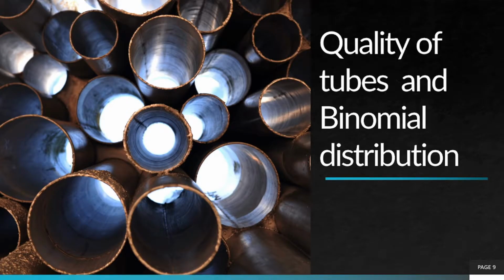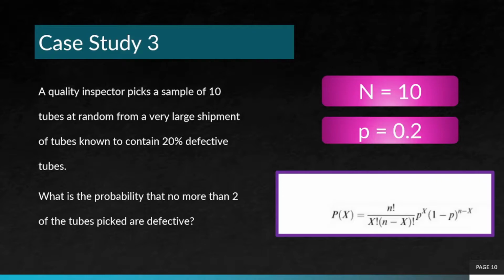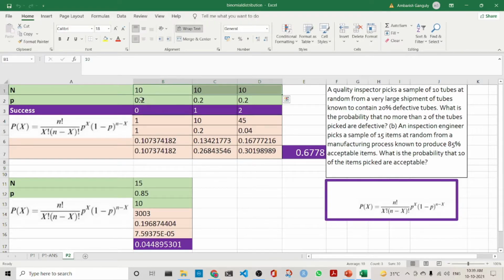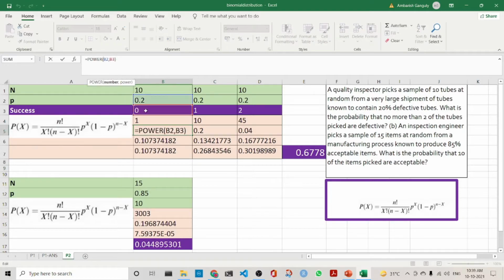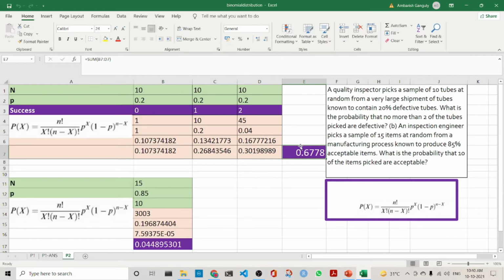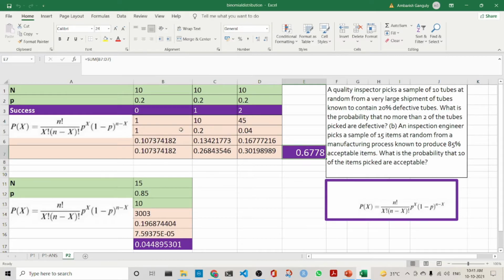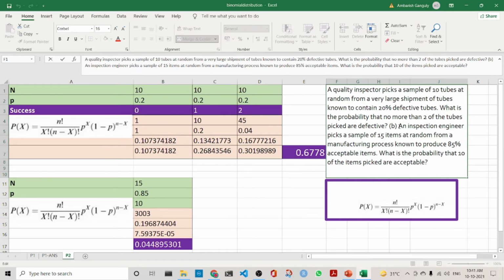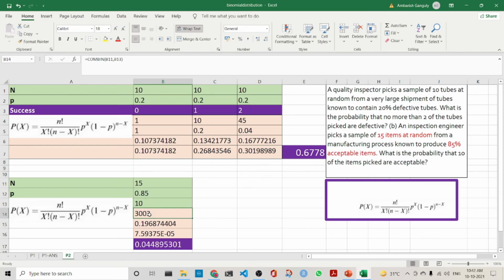06 - Quality Tubes and Binomial Distribution Case Study in 5 minutes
Quality Tubes and Binomial Distribution Case Study in 5 minutes